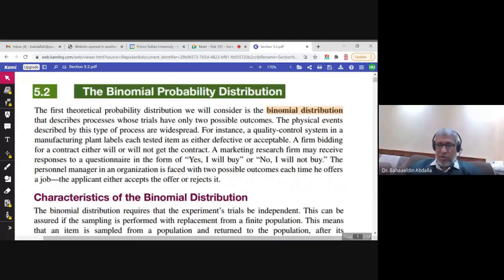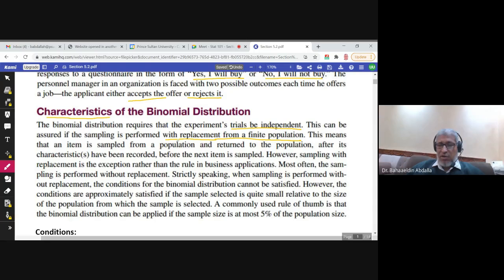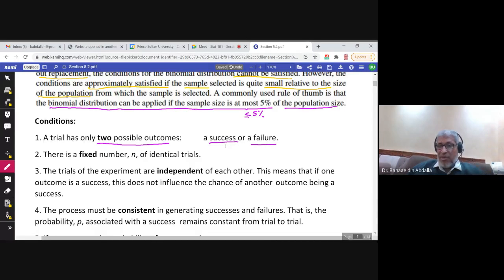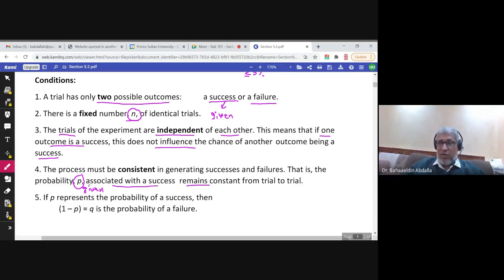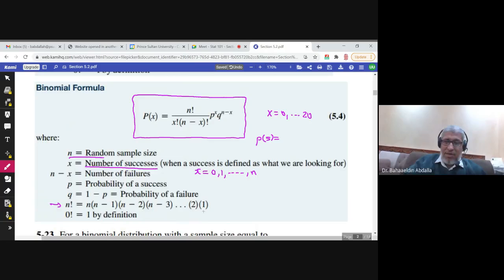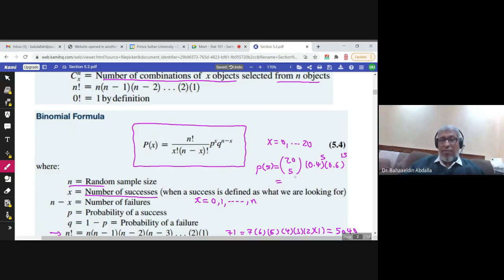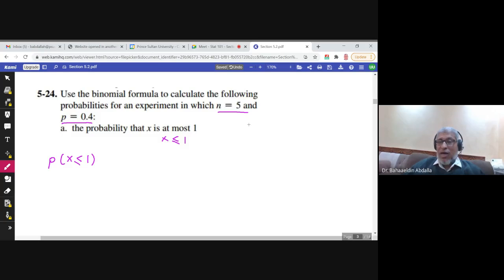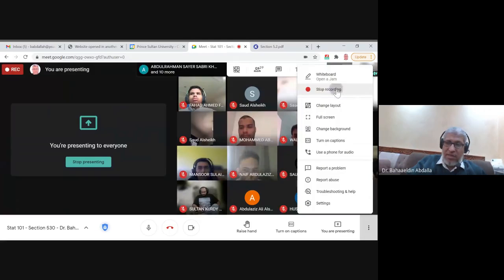5.2 The Binomial Probability Distribution